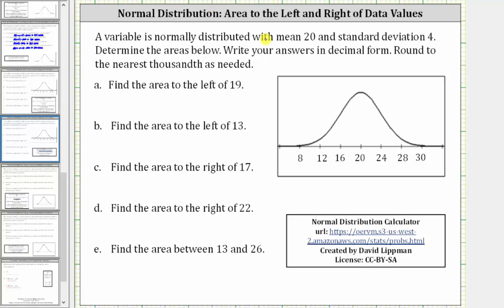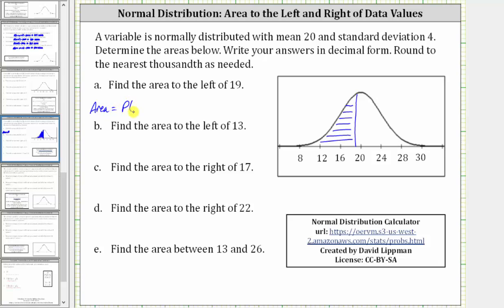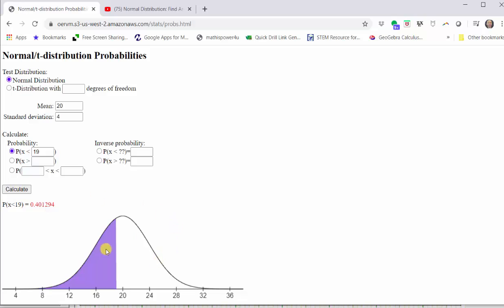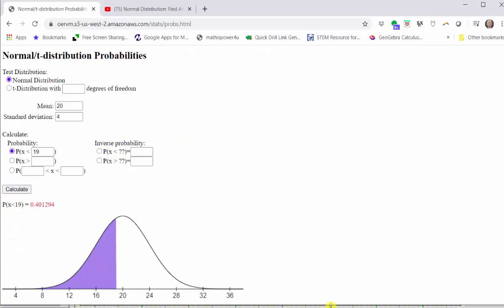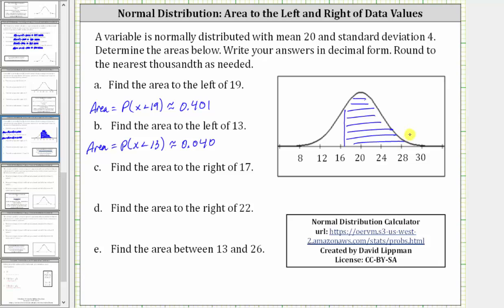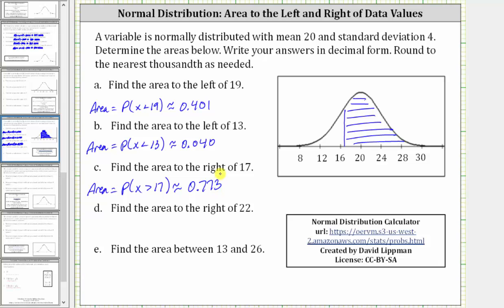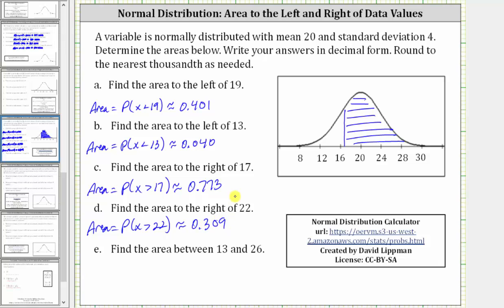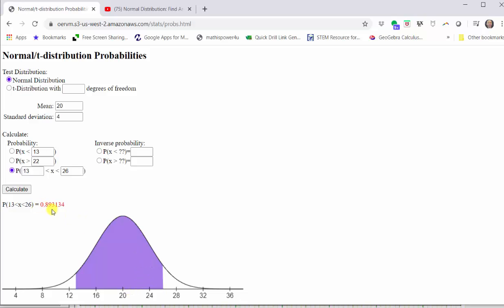Find Area Under a Normal Distribution Curve Using a Free Online Tool (MOER/MathAS)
This video explains how to find the area under a normal distribution curve using a fee online tool.